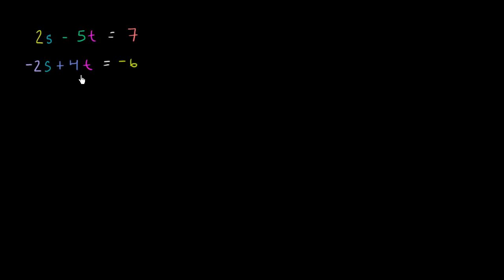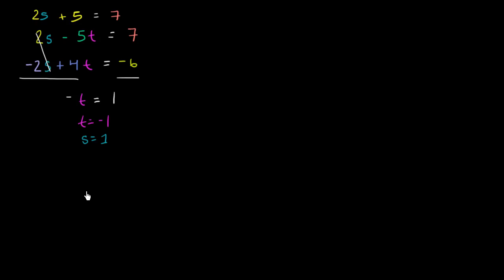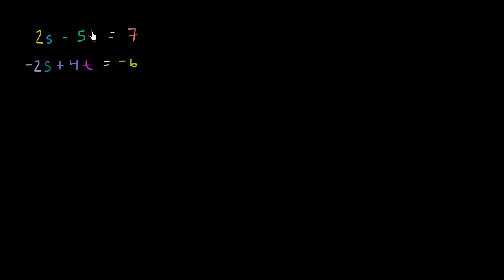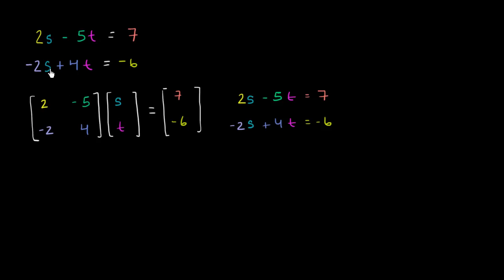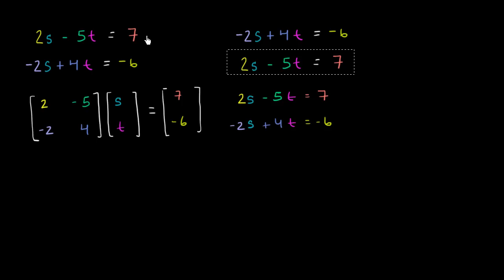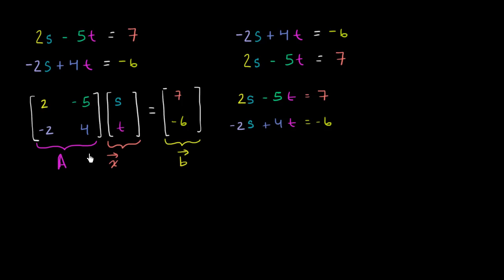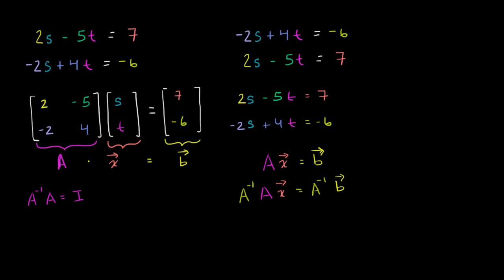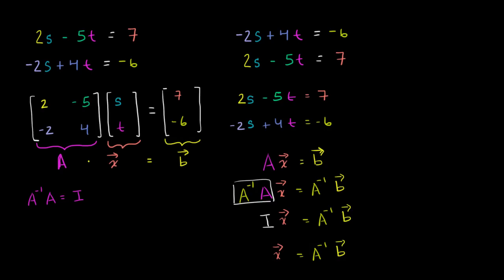Matrix equations and systems | Matrices | Precalculus | Khan Academy